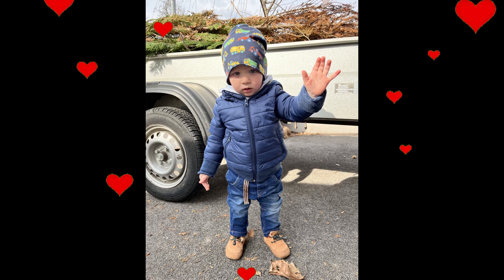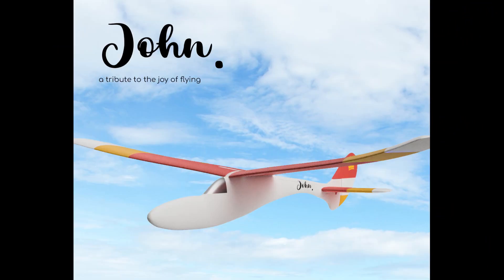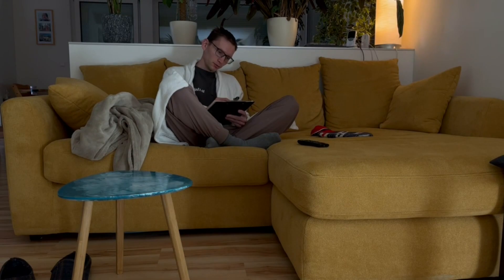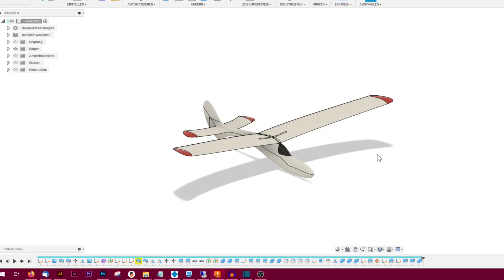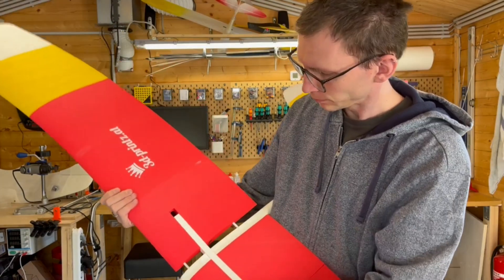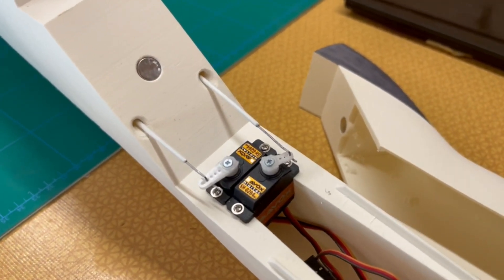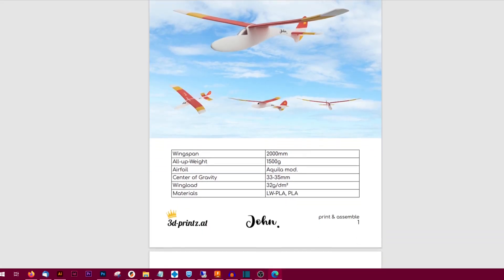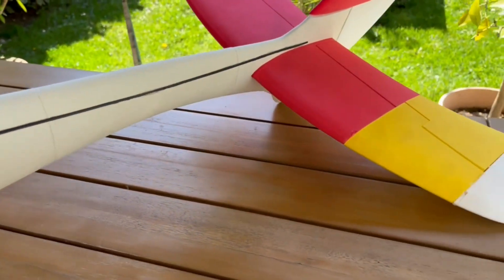Introducing: "John." - 3d printed, 2-axis glider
Timestamps:

0:00 - 0:34 Intro
0:34 - 1:22 Inspiration
1:22 - 1:49 Wingconstruction
1:49 - 2:10 Fuselage
2:10 - 2:32 inner structure
2:32 - 2:55 Tail section
2:55 - 3:36 Miscallenious
3:36 - 3:51 Outro

If you like my work and want to see more you can buy me a coffe